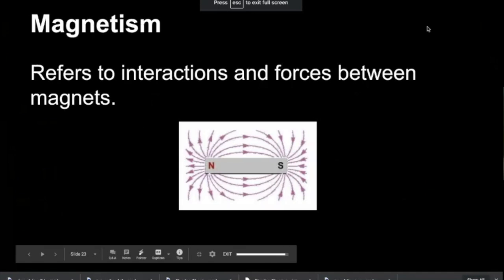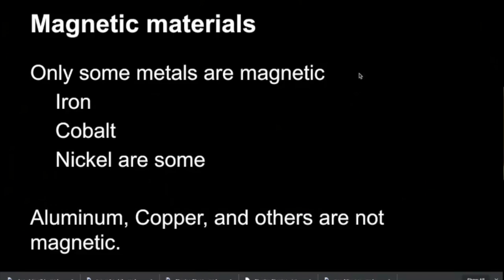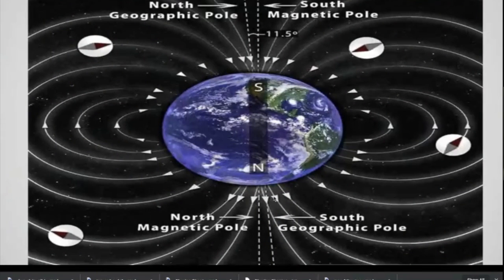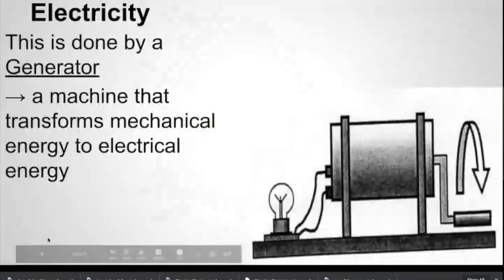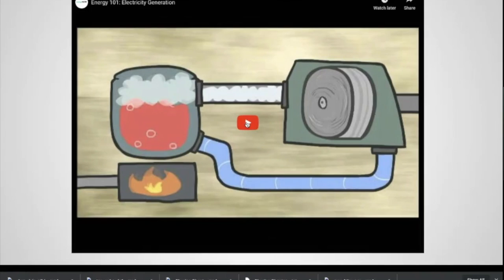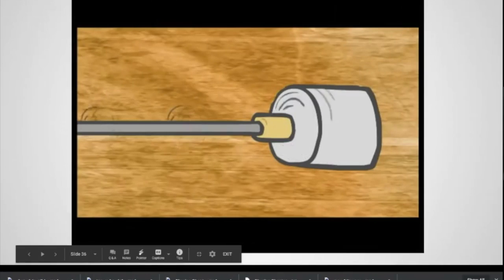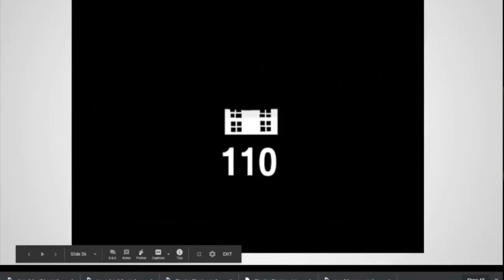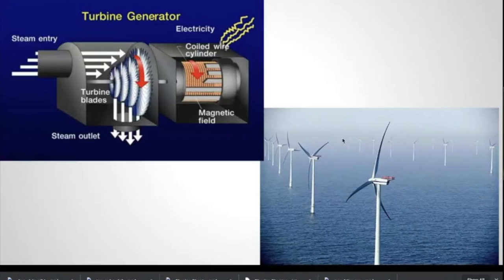Magnets and Induction